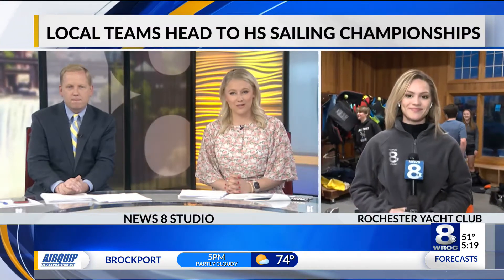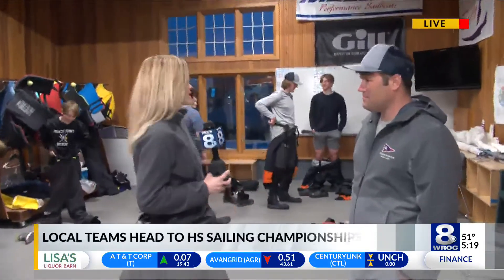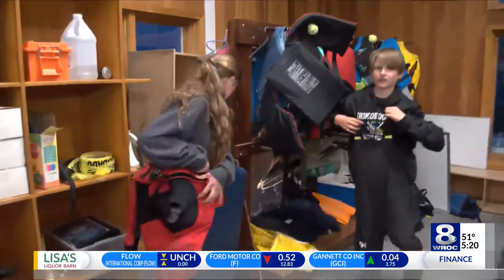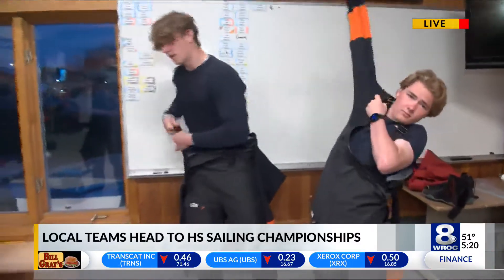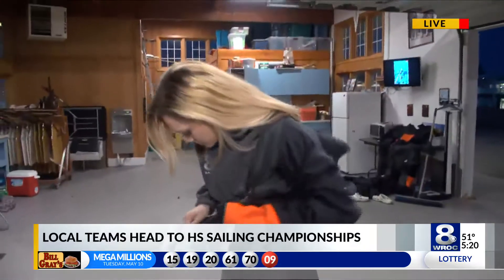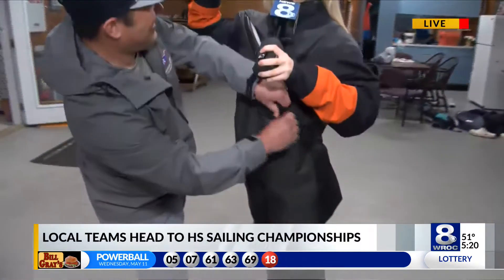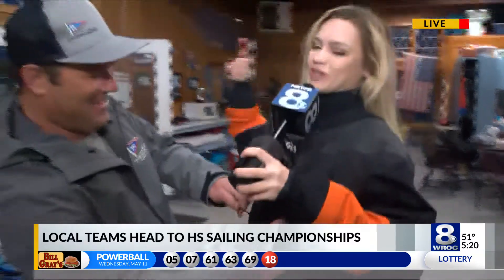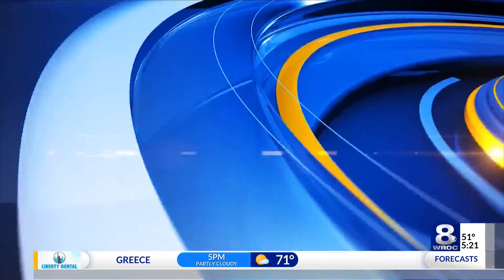News 8 visits local high school sailing team: learning how to use a dry suit